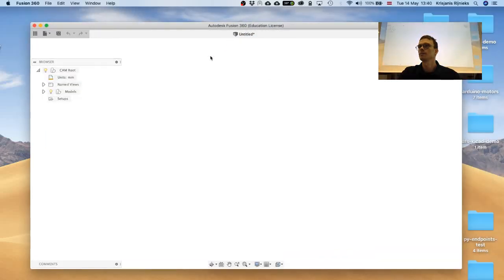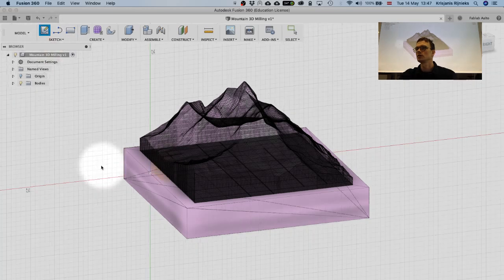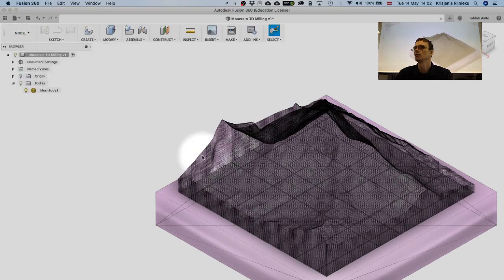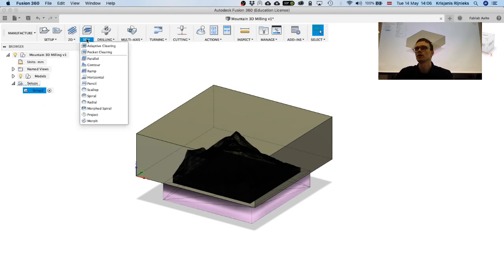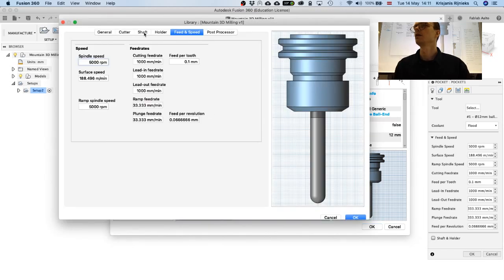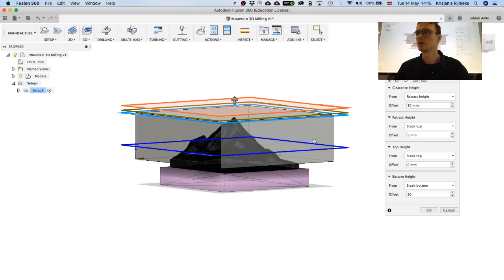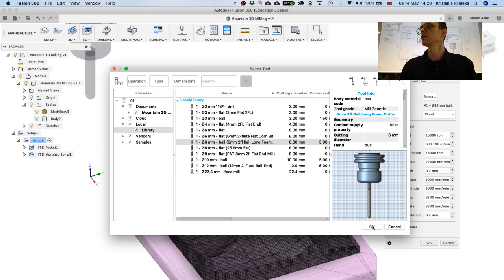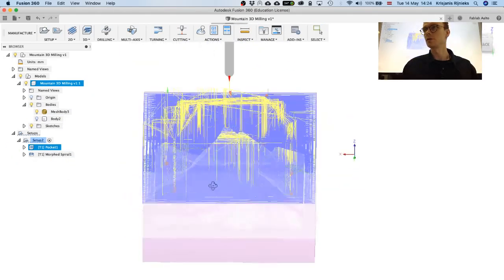3D Milling with Fusion 360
How to use Fusion 360 to create 3D milling tool paths